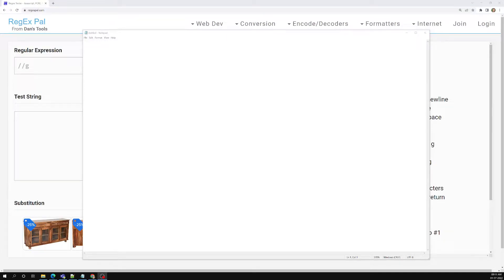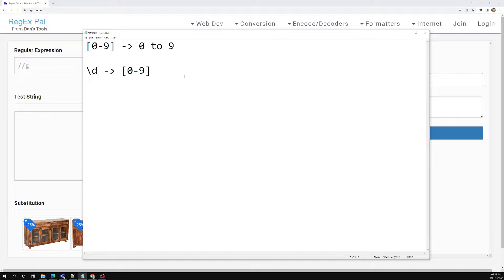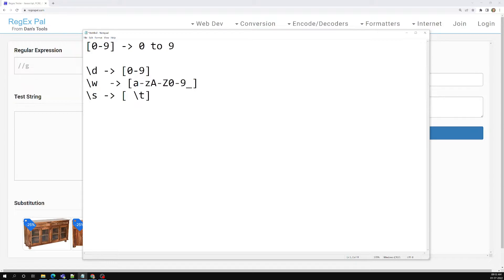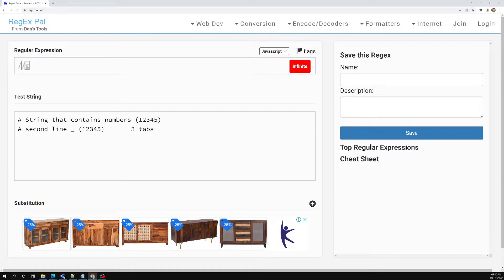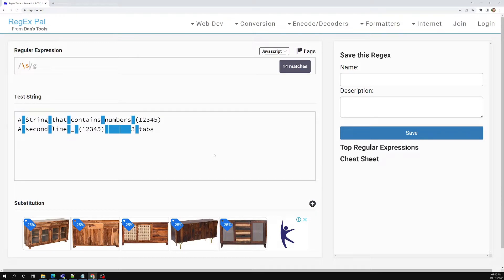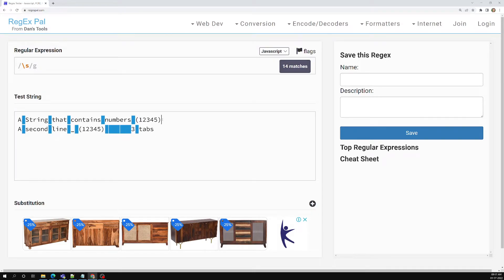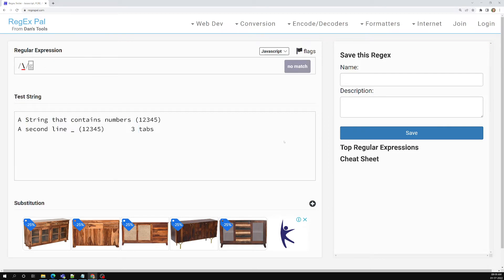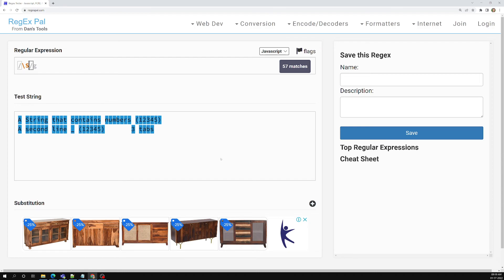12. Shorthand representation of character sets & also negating Character sets in Regular Expression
In this video we will see the shorthand representation of character sets and also negating character sets in Regular Expression.